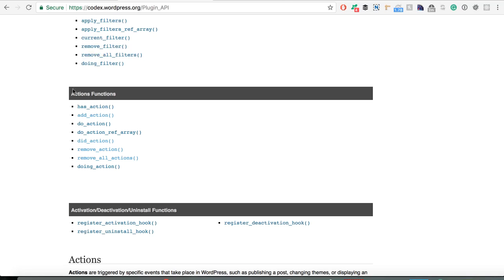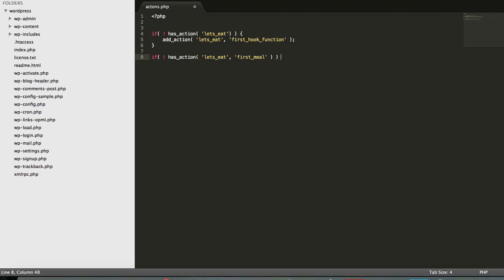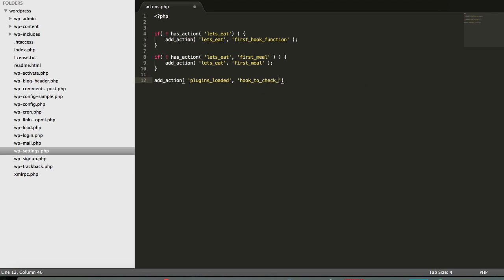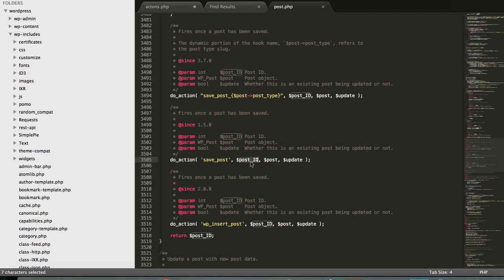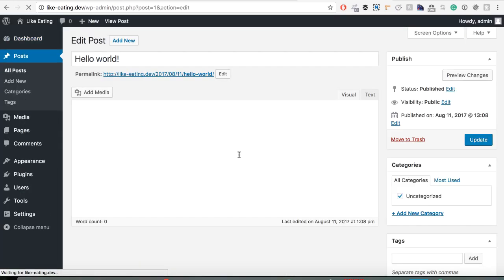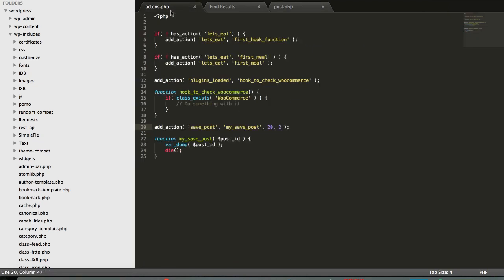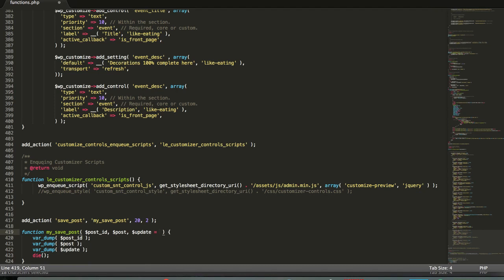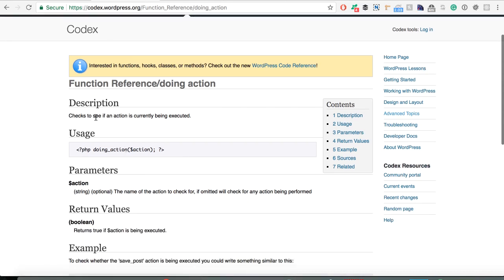3.2. Become a WordPress Developer: Actions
Learn about the WordPress Actions and see how to use them to extend a plugin.

This tutorial is part of the course "Become a WordPress Developer"